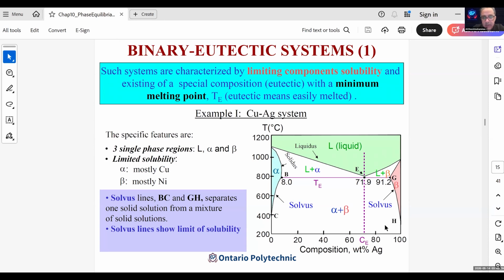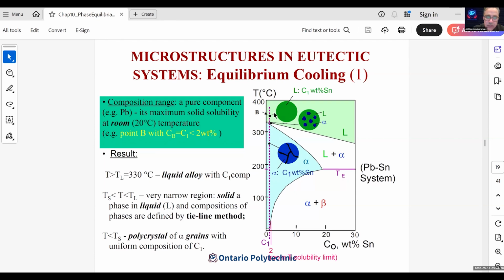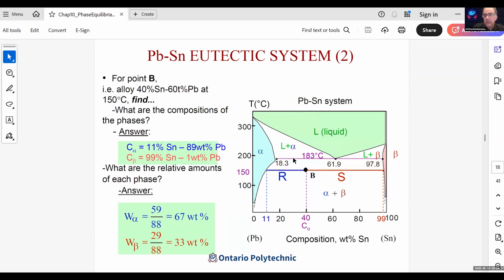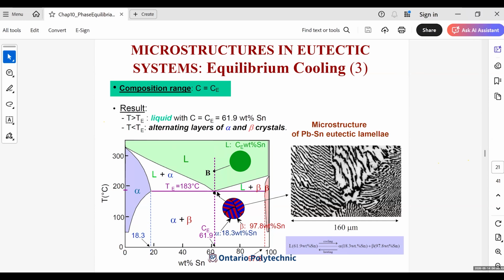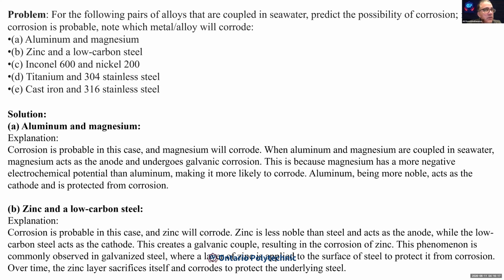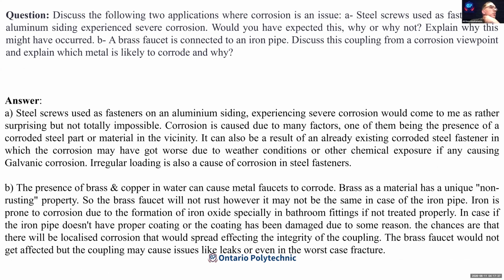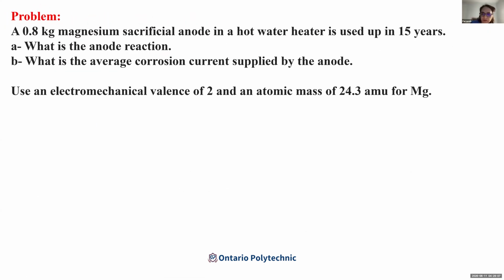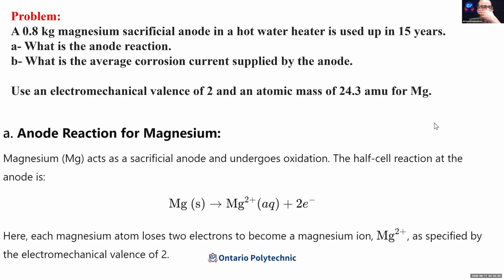Engineering Materials Class Sample | P.Eng Technical Exam Preparation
16-Mec-B8 – Engineering Materials
Watch a sample lesson from our Engineering Materials technical exam preparation course, designed for engineering professionals working toward their P.Eng designation in Canada.

In this class, the instructor explains key engineering-material concepts, solves technical problems step by step, and helps students understand how different materials behave under various mechanical, thermal, and environmental conditions.

The course may cover topics such as material structure, mechanical properties, stress and strain, metals, polymers, ceramics, composites, phase diagrams, heat treatment, corrosion, fatigue, fracture, and material selection.

This course is especially useful for internationally educated engineers and applicants who have been assigned technical examinations as part of their P.Eng licensing process.